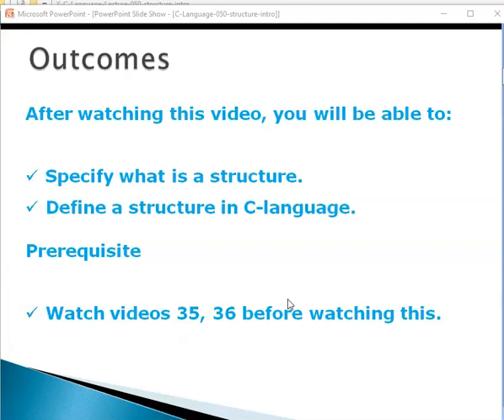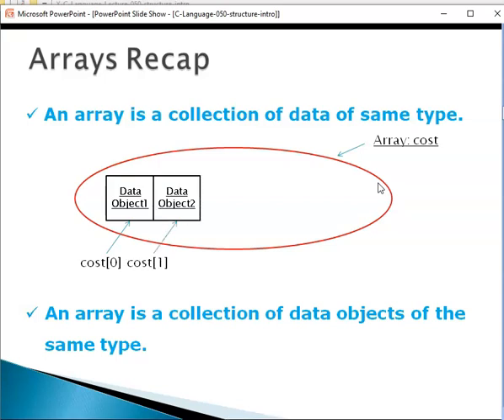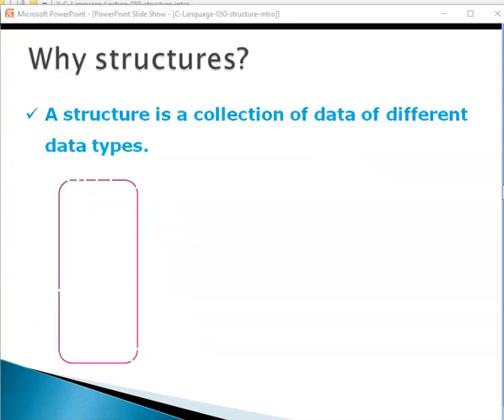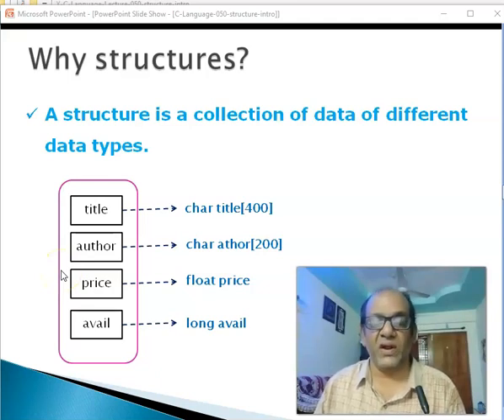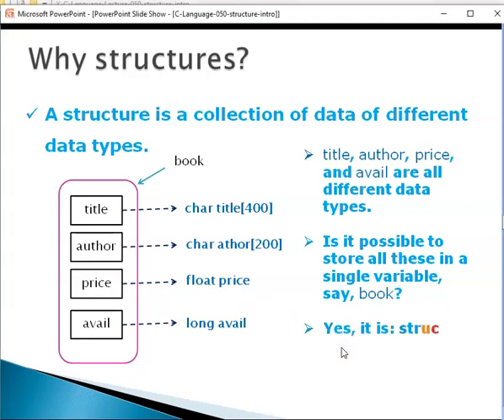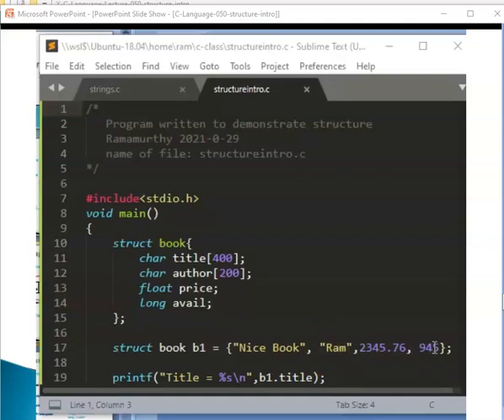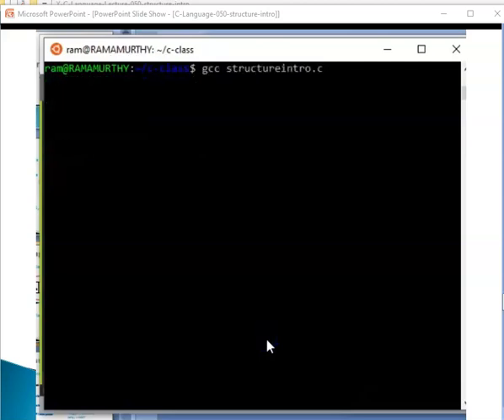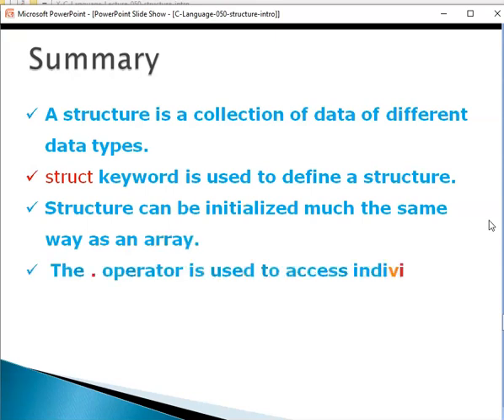C Lang 050 structure intro